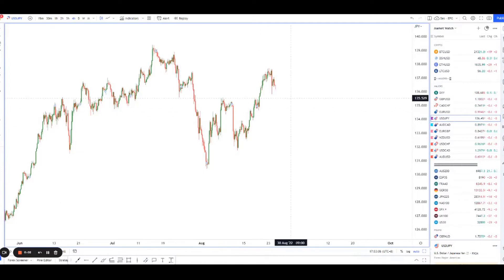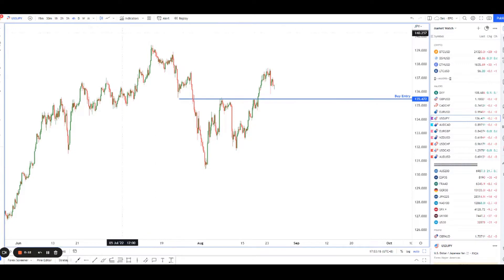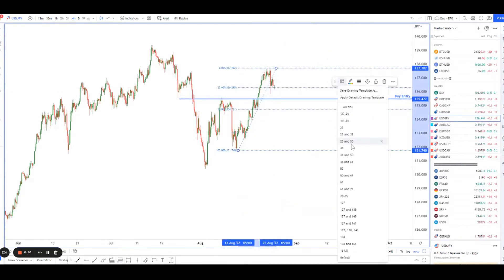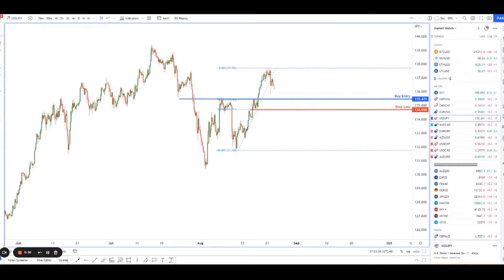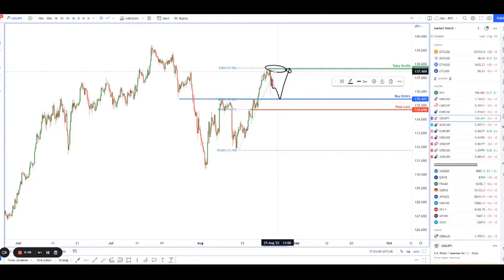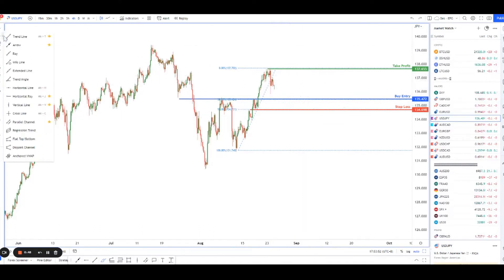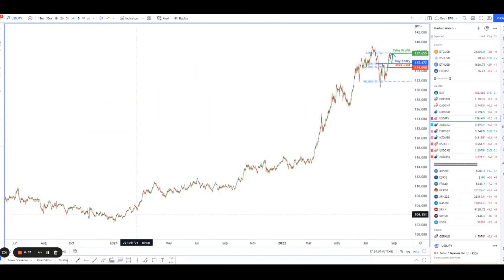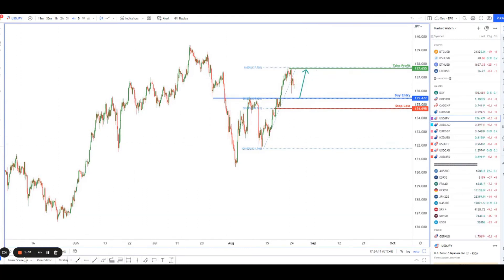Forex forecast 08/24/2022 on USD/JPY from Dean Leo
00:05 Anouncement
00:12 USD/JPY